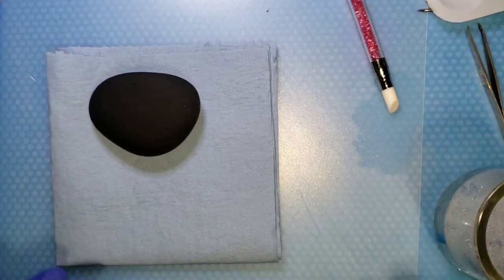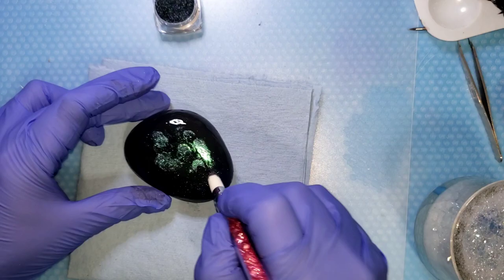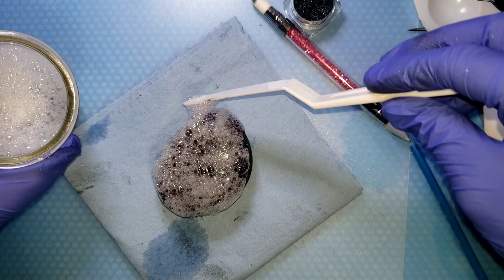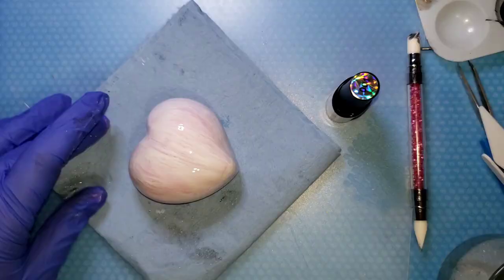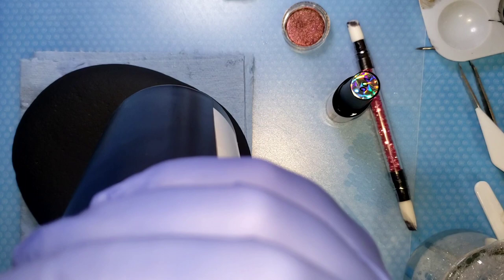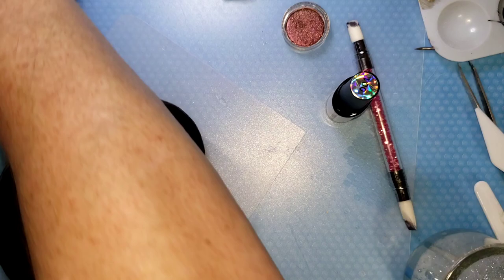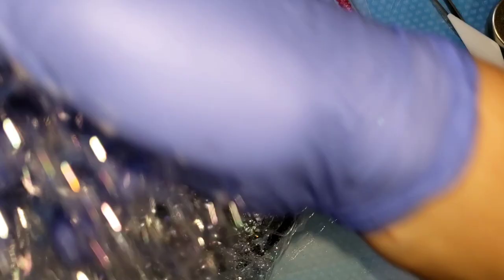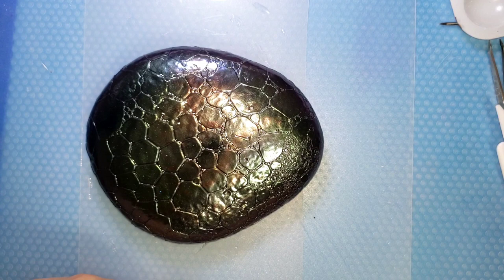Beautiful Dragon Skin Rock Art | Painted rocks | Chameleon pigments | Chrome powder